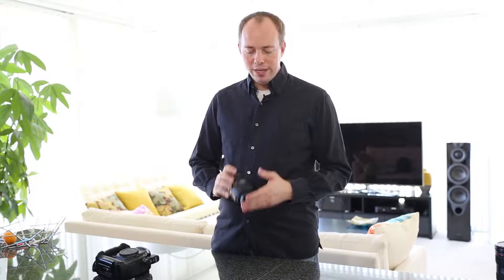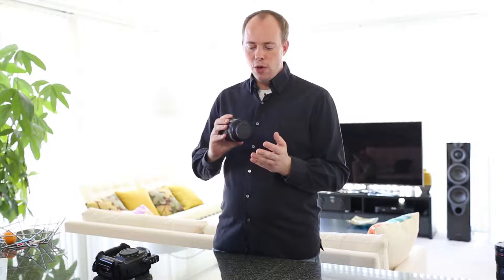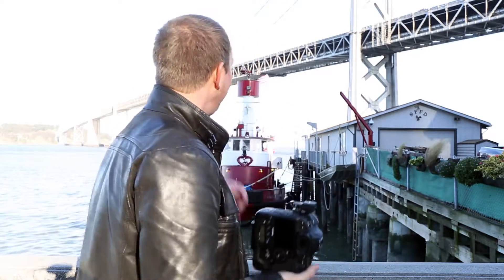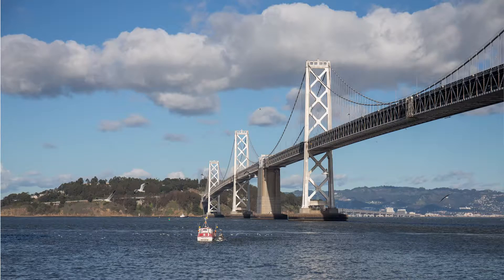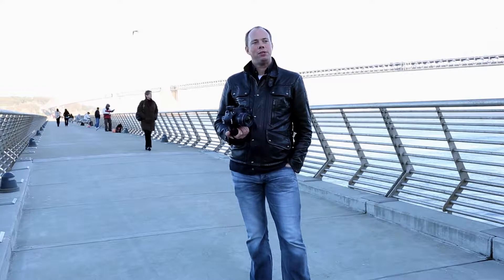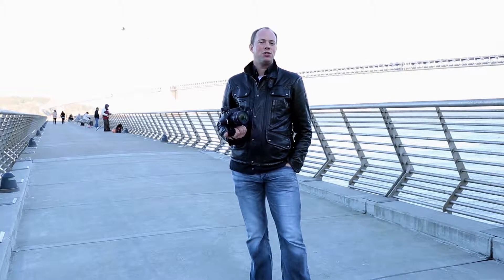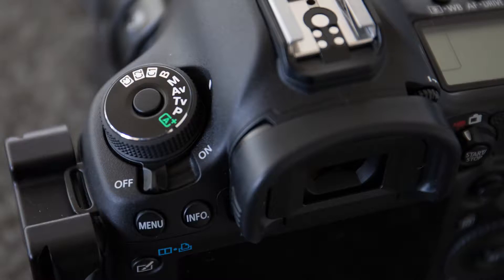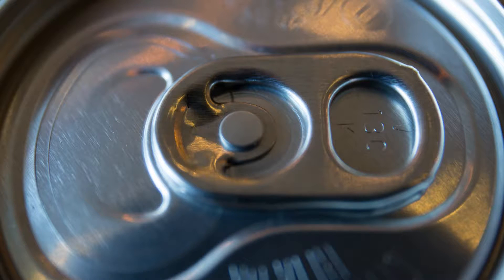Review Canon Lens EF 24-70 F4.0 IS USM